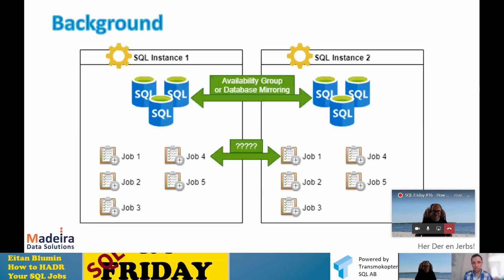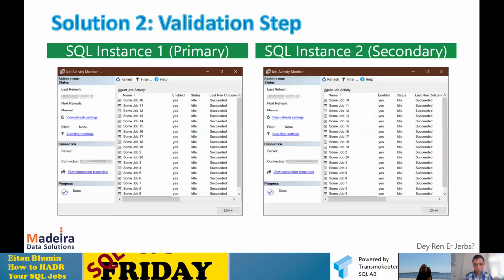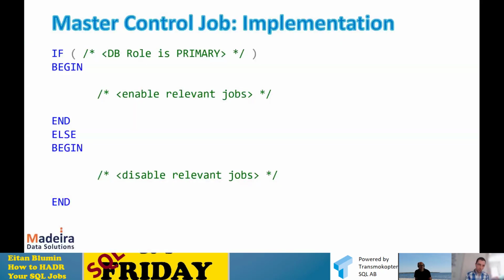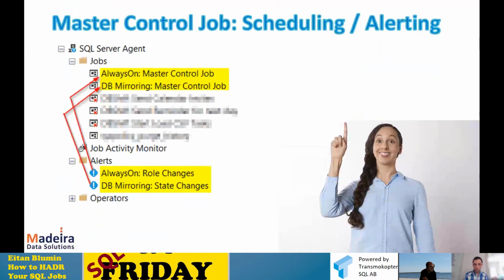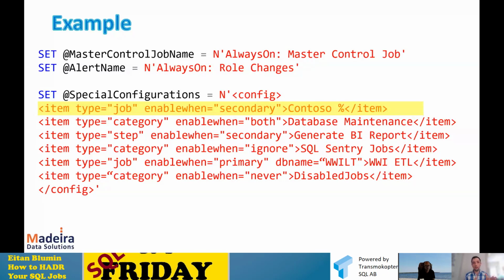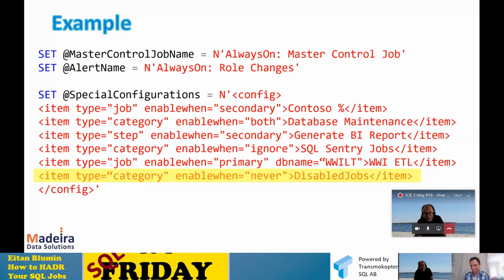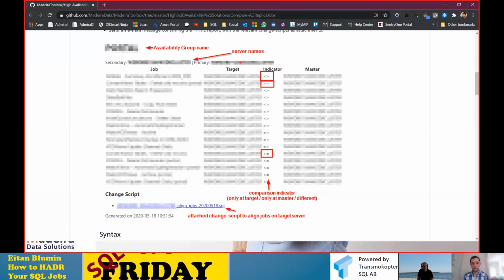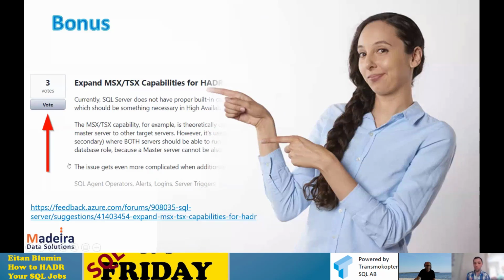SQL Friday Episode 16 - Eitan Blumin on "How to HADR Your SQL Jobs"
Eitan Blumin, 1/2 of SQL Server radio, shares his experience about SQL Agent jobs in HADR solutions.